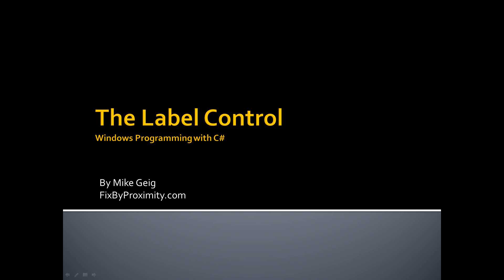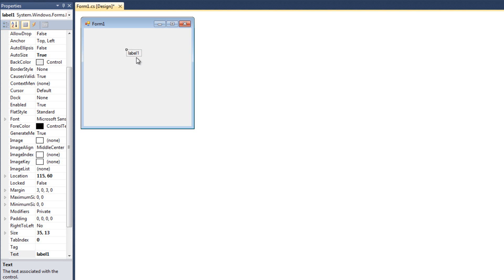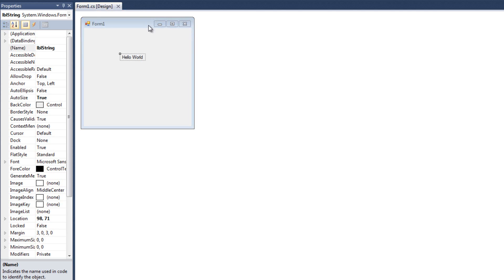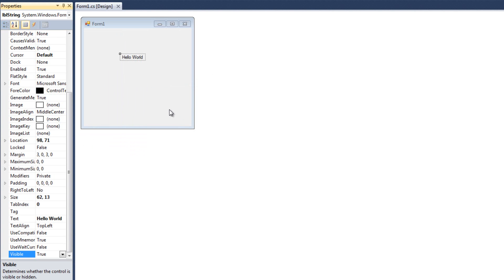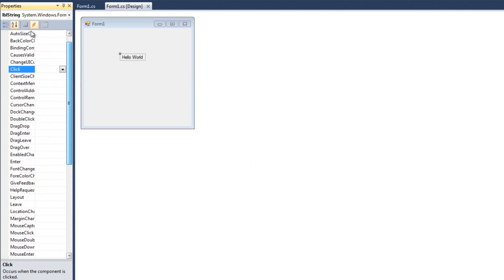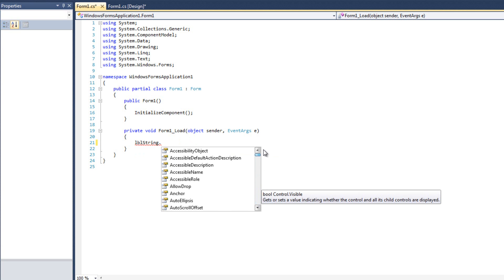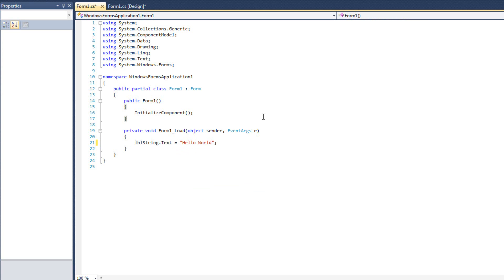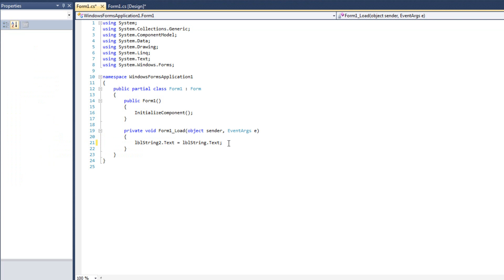Windows Programming Part 5.2: The Label Control